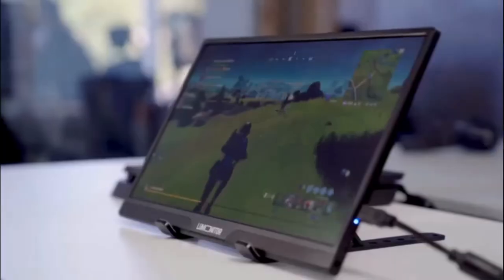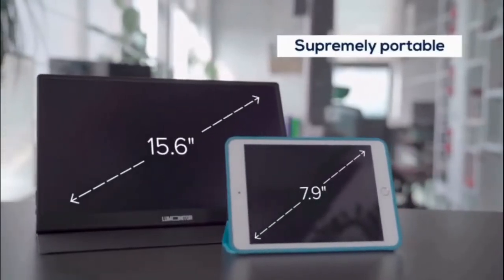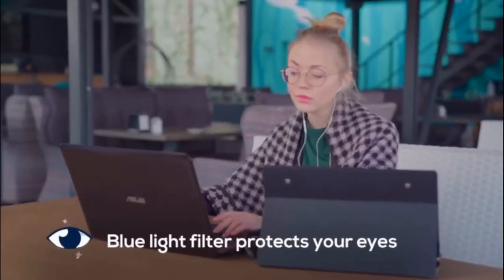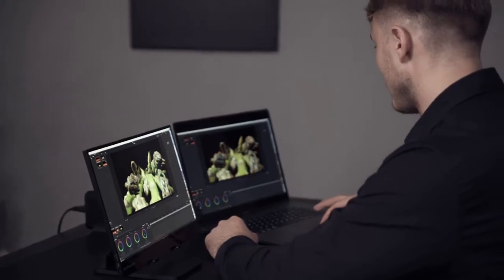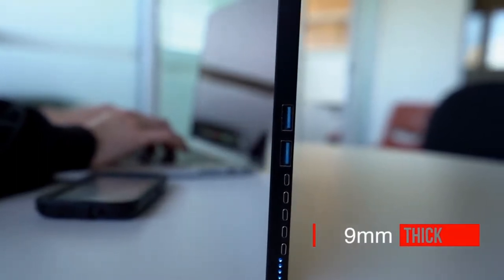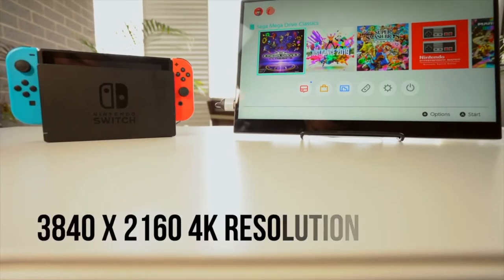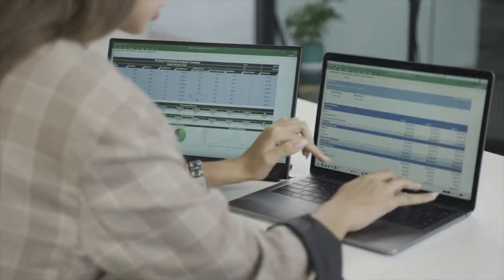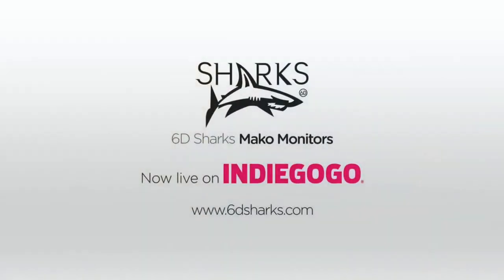Gizmo Hub | FIVE 4K TOUCHSCREEN MONITORS FOR YOUR HOME, OFFICE & GAMING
0:12 | DESKLAB [ Discount Code: DESKLAB-OUSITI ]
2:20 | LUMONITOR | [ Discount Code: ZOEPHY ]
5:40 | XTEND TOUCH PRO
7:57 | ASTRO 4K
11:01 | MAKO

IF YOU ENJOY WATCHING THIS CHANNEL, PLEASE SUPPORT BY SENDING SOME OF YOUR SPARE TRON (TRX) CRYPTOCURRENCY: TFPJJUJfWB3xoD2X1JLiCn961hydMbxCoF

| TAGS |
Kickstarter
Indiegogo
Kickbooster
Crowdfunding
Crowdfunding Sites
Kickstarter Crowdfunding
Indiegogo Crowdfunding
Kickstarter Projects
Indiegogo Projects
Kickstarter Campaigns
Indiegogo Campaigns
Latest Crowdfunding
Newest Crowdfunding
Crowdfunding Campaigns
Crowdfunding Projects
Newest Inventions
Latest Inventions
Newest Technology
Latest Technology
Newest Gadgets
Latest Gadgets